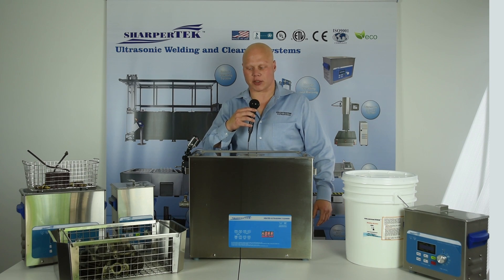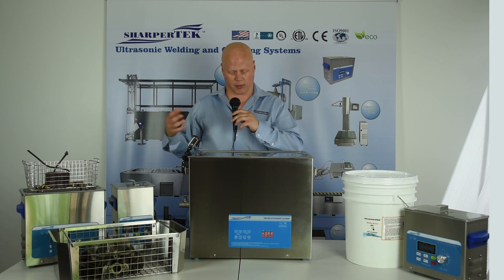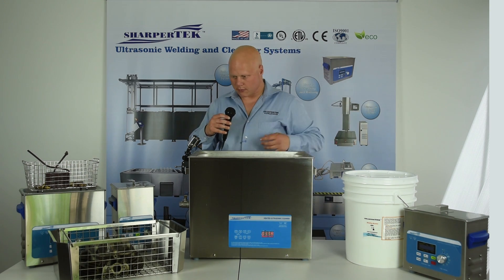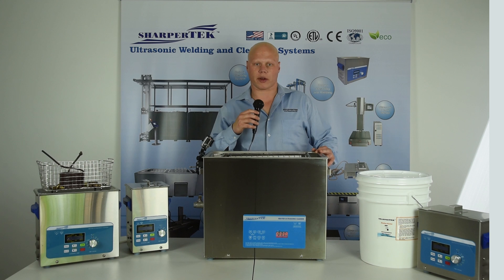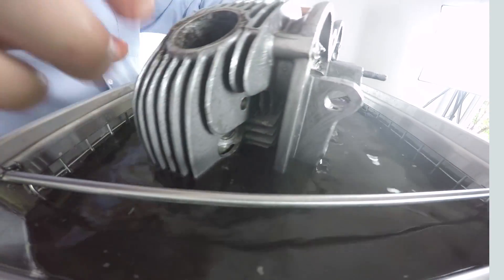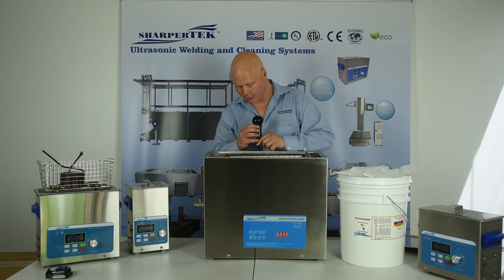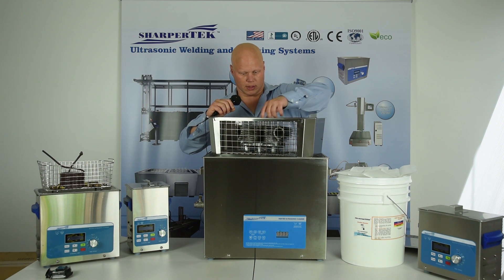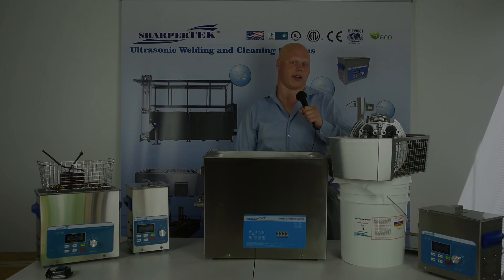SharperTek Ultrasonic Carburetor and Cylinder Head Cleaners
Ultrasonic cleaners are the ideal method of cleaning carburetors. Since the ultrasonic waves can reach into the smallest crevices, ultrasonic cleaning machines can clean carburetors even more thoroughly than spray wash systems. With a strong degreasing chemical, such as our Shellac-Buster, and the   SC20 Degreaser/Carburetor Cleaner, ultrasonic machines can quickly remove heavy grease and varnish buildup from carburetors.